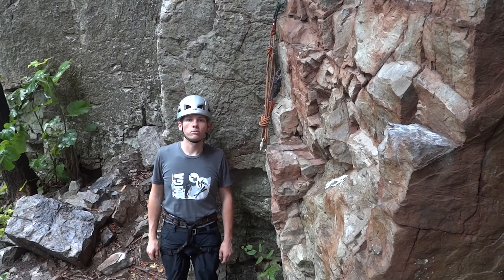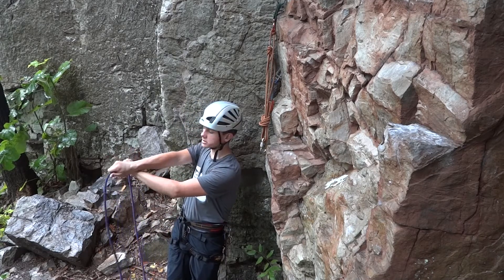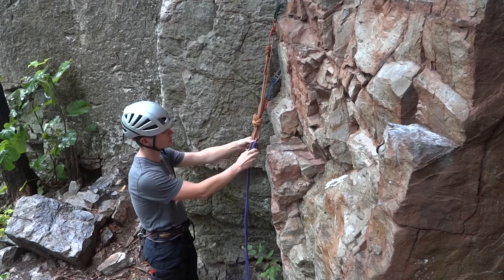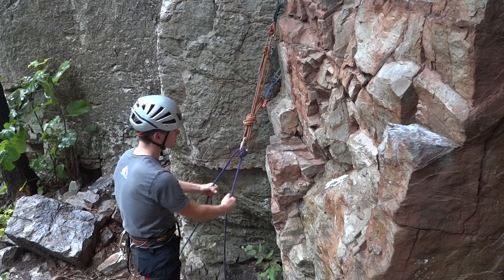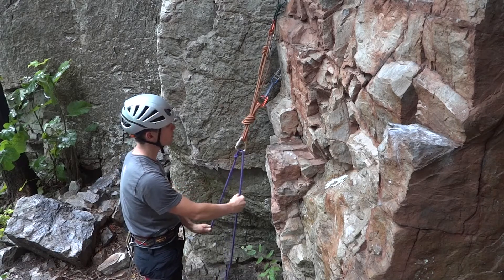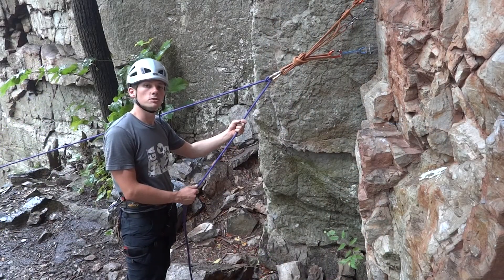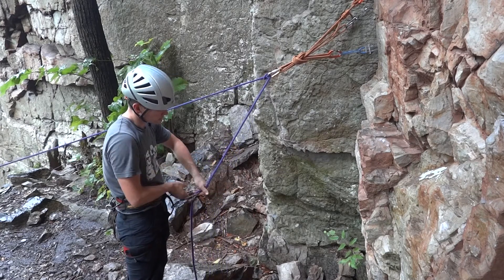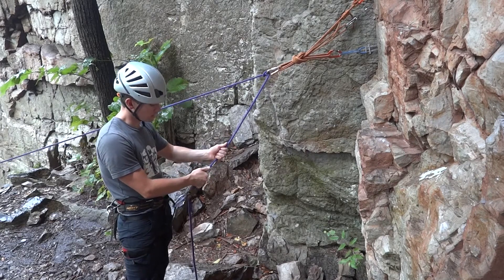Belaying and Lowering with a Munter Hitch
AMGA Certified Rock Instructor Grant Price demonstrates how to belay and lower using a munter hitch.